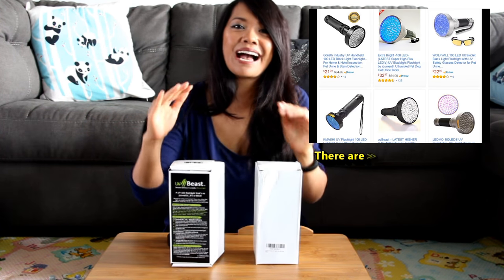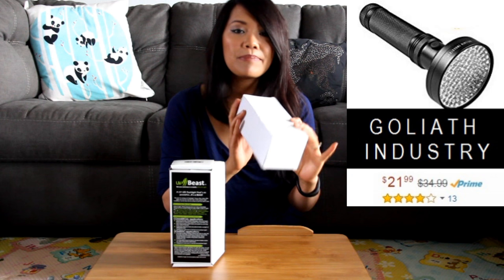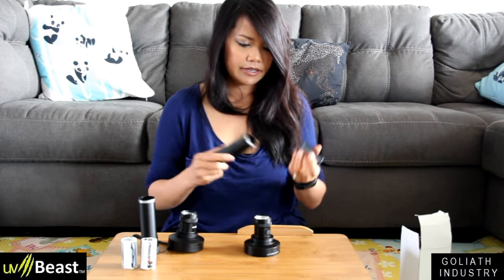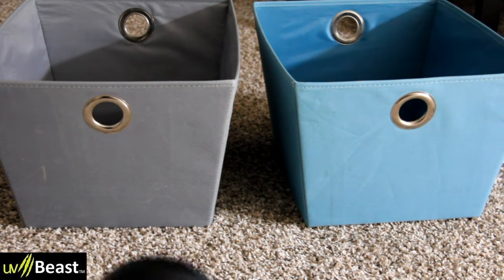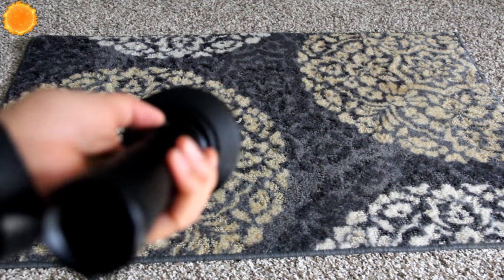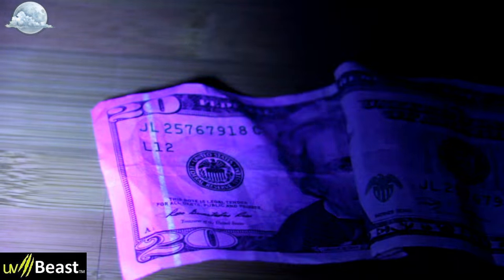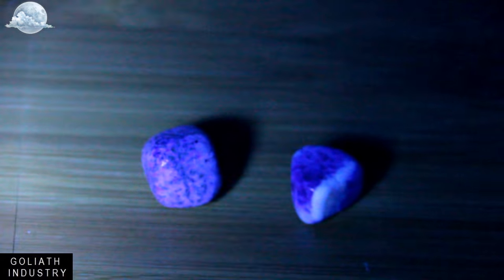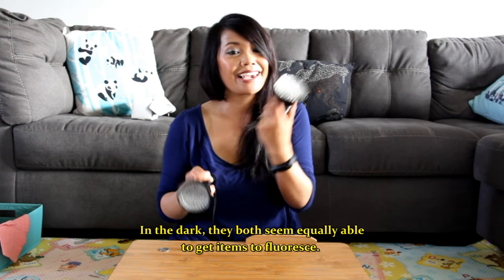$40 vs. $20 UV Flashlight (uvBeast vs. Goliath Industry)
There is a ton of UV Flashlights to choose from on Amazon, from 9, 12, 51, to 100 LED.  From the 100 LED category there are over 19 flashlights that frustratingly look identical.  After hours of searching, I finally decided to go with uvBeast since it had the best reviews, pictures, and description.

uvBeast ($41)

This flashlight of course was the most expensive out of the 100 LED category at about 30% more than the average price of a 100 LED Flashlight ($27.75).  So to make sure I wasn’t being duped by great marketing and fake reviews, I decided to buy the cheapest, identical looking flashlight to the uvBeast-- which is Goliath Industry.

Goliath Industry ($22)

Overall, I’m glad I went with the uvBeast.  Though, I wonder if the 100 LED flashlights that are in the $30 range, marketed as “extra bright”, may be comparable to the uvBeast.  (FYI, I noticed that the uvBeast price keeps fluctuating.  I bought mine t for $43.)

Video at the End:

uvBeast UV Flashlight (Unboxing, How it Works, and Demo)